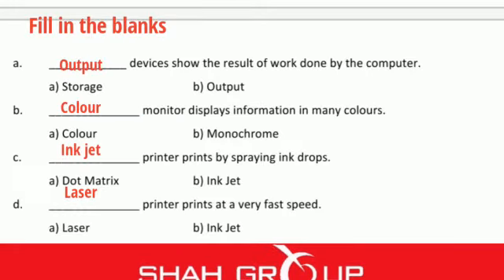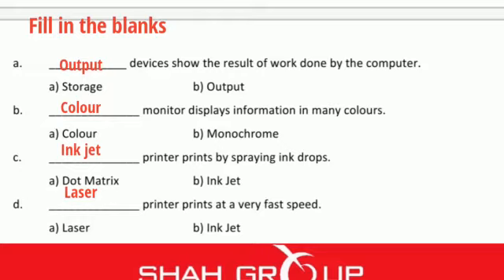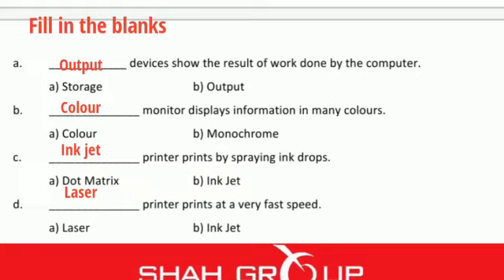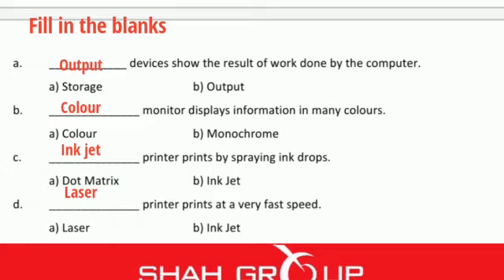2 Computer, Week 6, Day 2